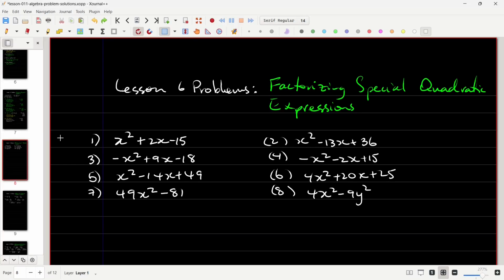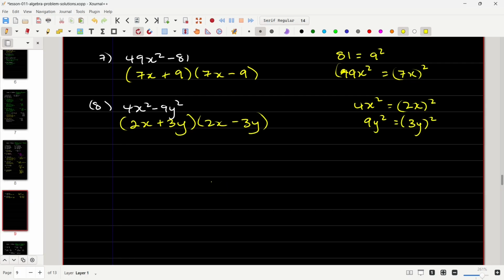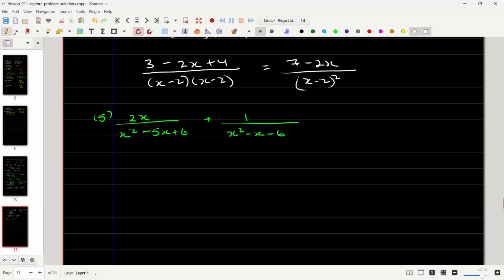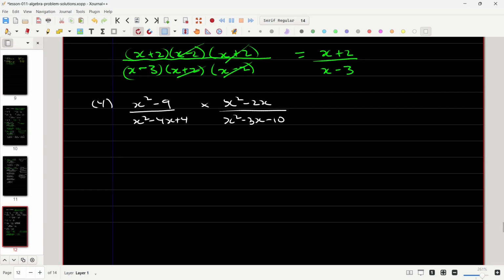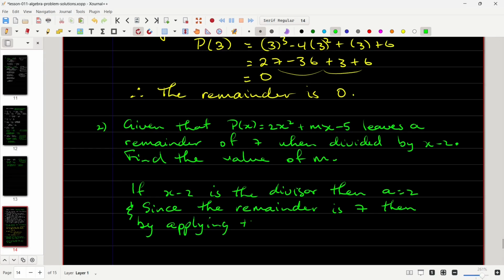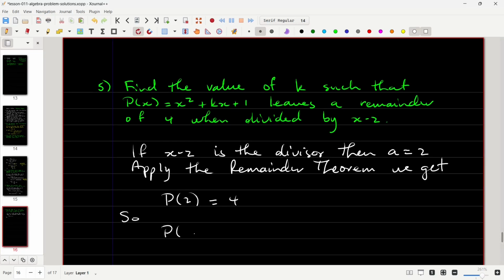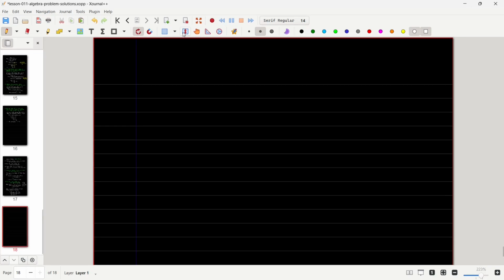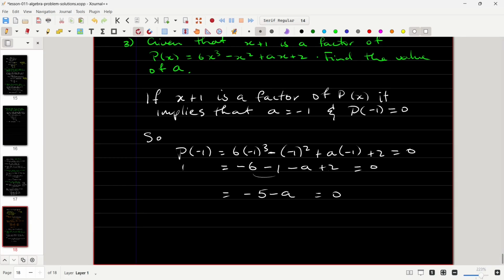CSEC Additional Mathematics: Lesson 012 - Exercise Solutions Part 2 of 2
This lesson provides solutions for lesson 6, 7, 8, 9, and 10.